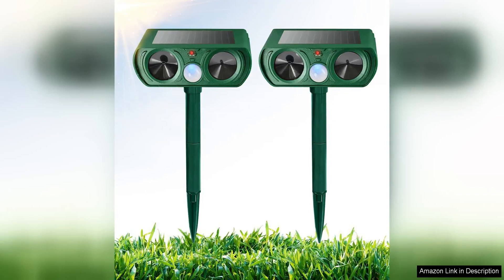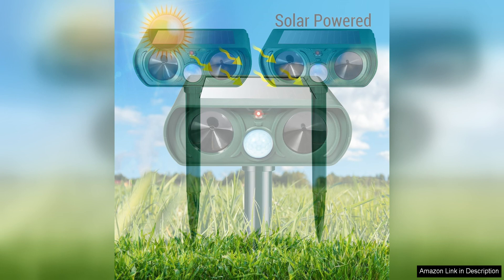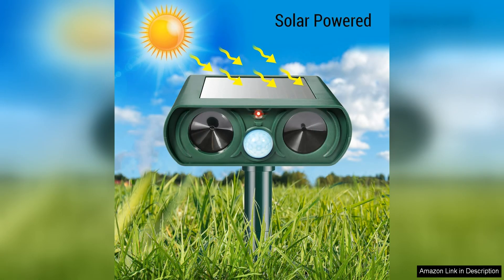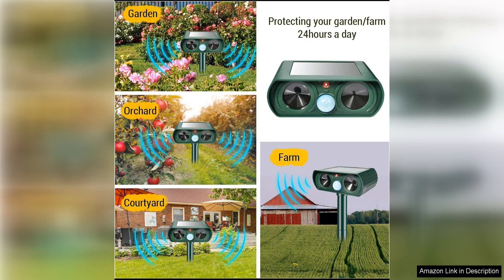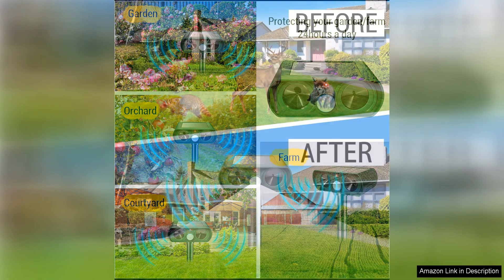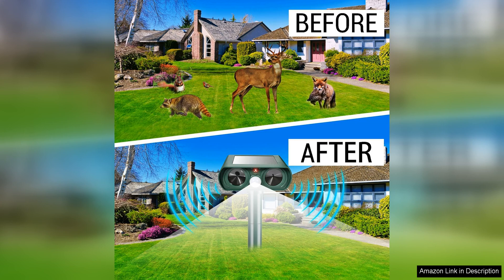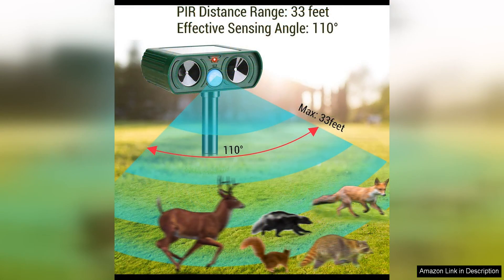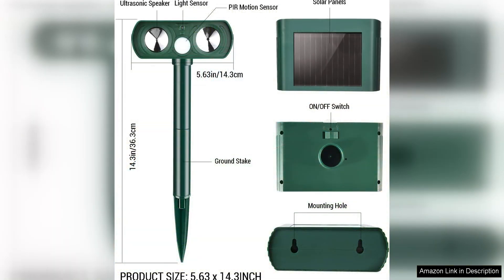2 Pack Solar Ultrasonic Animal Repellent Repel Cat, Squirrel, Deer, Raccoon, Skunk, Review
2 Pack Solar Ultrasonic Animal Repellent Repel Cat, Squirrel, Deer, Raccoon, Skunk, Review

The 2 Pack Solar Ultrasonic Animal Repellent is a highly effective and environmentally friendly solution for keeping unwanted animals away from your property. With its solar-powered design, you can easily set it up anywhere in your yard without the need for batteries or electrical outlets. This makes it a convenient and cost-effective option for those looking to deter animals such as cats, squirrels, deer, raccoons, and skunks.

One of the standout features of this animal repellent is its ultrasonic technology. The device emits a sound frequency that is unpleasant to animals, causing them to stay away from the area. This humane method of repelling animals is much more desirable than harmful chemicals or traps, making it a safe option for both your family and the environment.

The 2 Pack Solar Ultrasonic Animal Repellent is also built to withstand the elements. Its durable construction ensures that it can hold up against rain, snow, and other weather conditions, allowing you to use it year-round. Additionally, the device has a wide coverage range of up to 30 feet, making it ideal for protecting larger areas of your property.

In terms of installation, this animal repellent is incredibly easy to set up. Simply place it in the ground using the included stake, adjust the frequency settings based on the type of animal you want to repel, and let it do its job. There is also a built-in motion sensor that activates the repellent when animals approach, ensuring that it is only being used when needed.

Overall, the 2 Pack Solar Ultrasonic Animal Repellent is a highly effective and user-friendly solution for keeping unwanted animals at bay. With its solar-powered design, ultrasonic technology, and durable construction, this device provides a reliable way to protect your property from a variety of pests. If you're looking for a safe, humane, and convenient animal repellent, this product comes highly recommended.